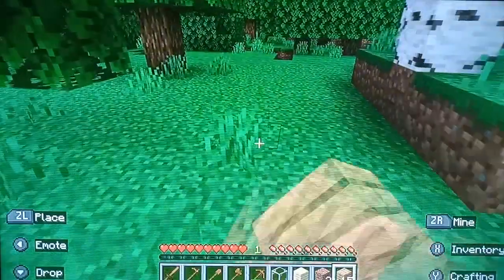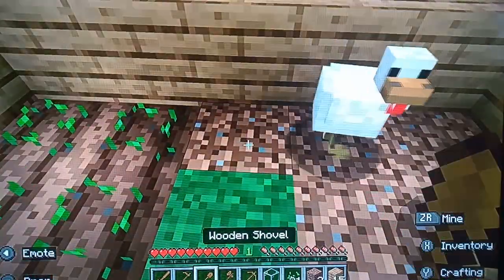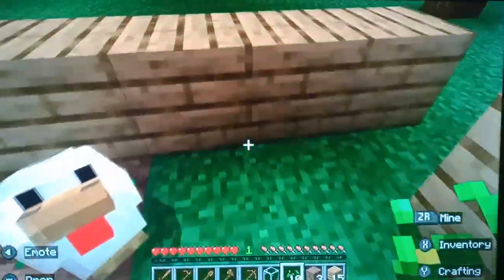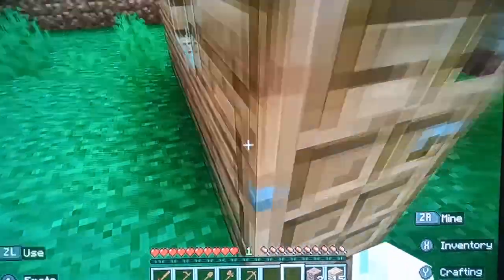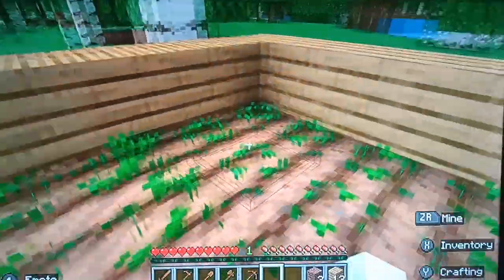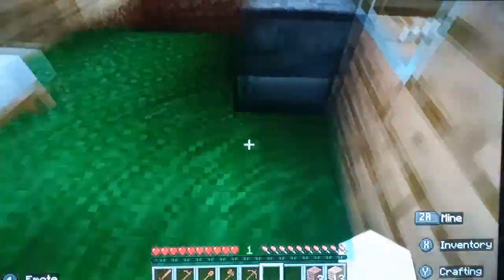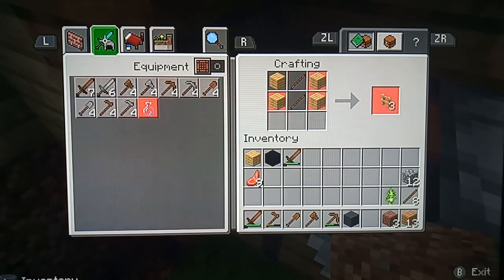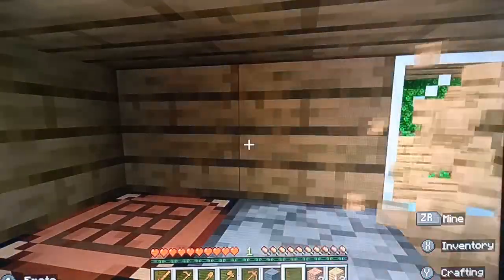How to make a garden and a painting in Minecraft